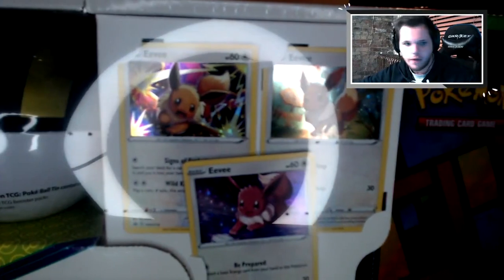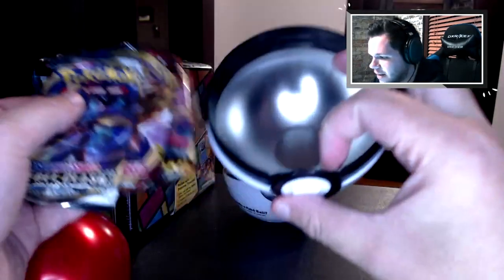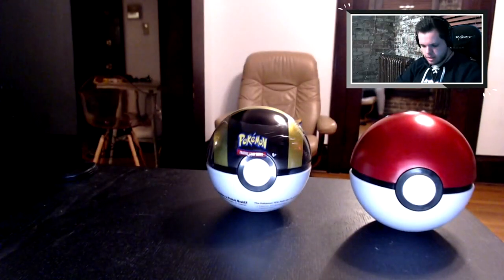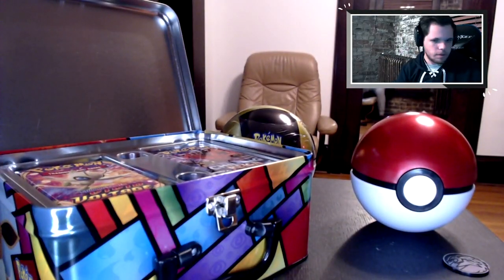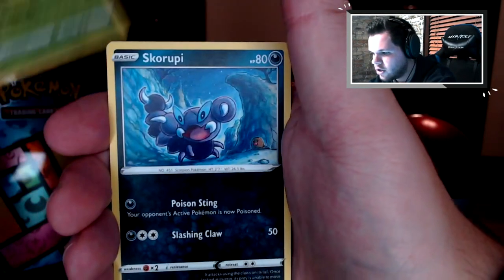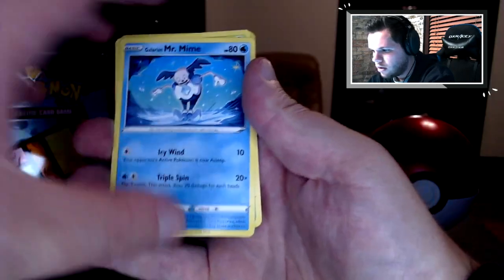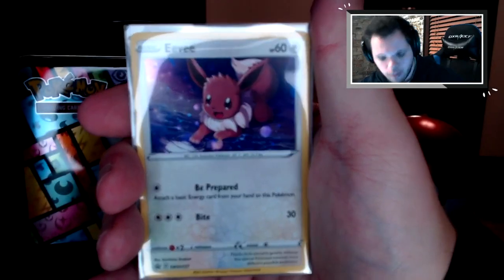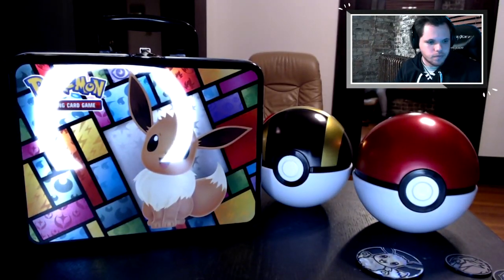FULL Three Pokemon Card Tin Opening From Costco!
Costco recently did a bundled box of collections at their stores! Picked one up and opened all the contents. Two Pokeball tins and an Eevee Lunchbox Tin as well!